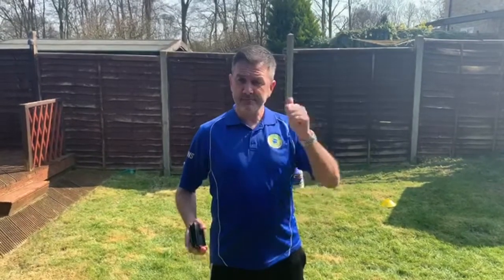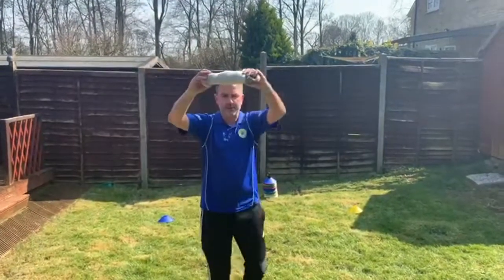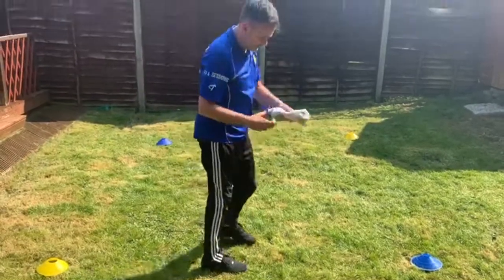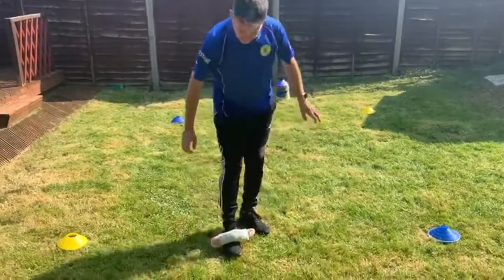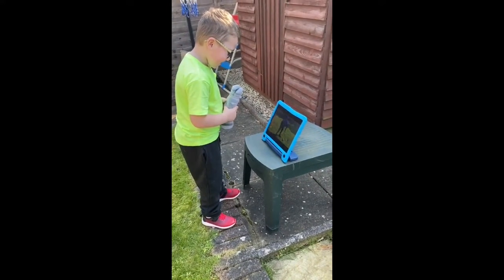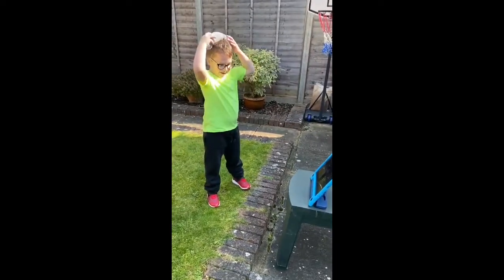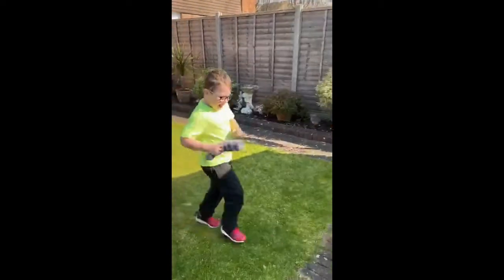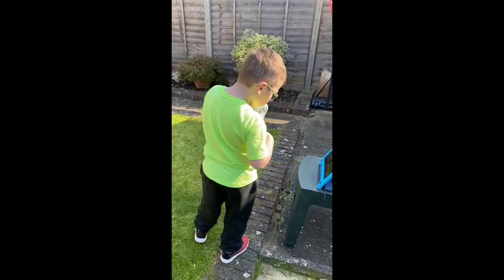Logan's Balance Game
This game was requested by my friend Logan who is in year1, I've been coaching Logan for just over a year now and his improvement in taking instructions, movement, control and BALANCE has improved so much.

In this video you will see me demonstrate the drill and then Logan's mum kindly recorded him doing the session back to me. it put a lump in my throat when I watched it for the first time. The real star of this video is 3min 55sec in. well done Logan.

We will be doing loads and loads more videos over the next few weeks (maybe months). so please send in your requests for games, drills and skills and please record your children taking part and send them to us either on here, to our Facebook pages or direct to me via email

We are all missing you, stay safe and well and hopefully see you all soon.

HIGH FIVE!

Coach Neil